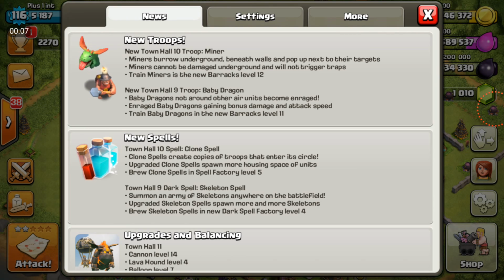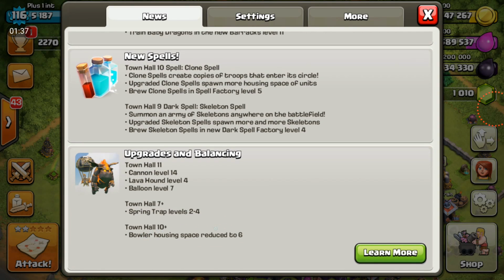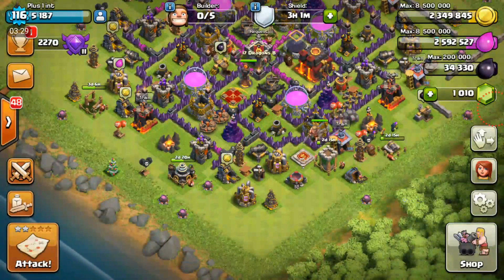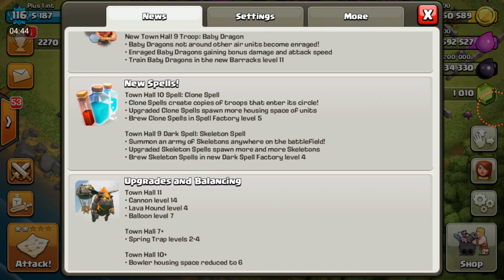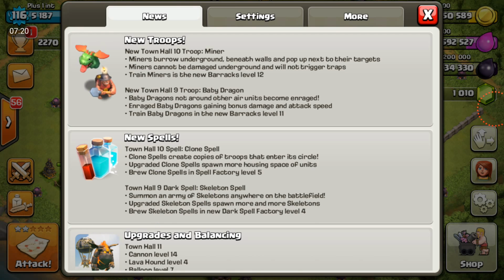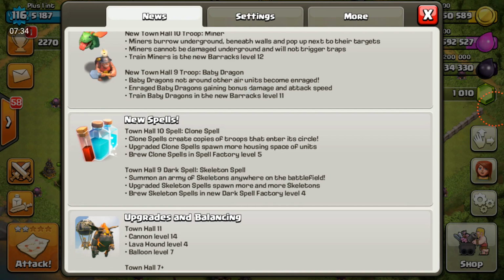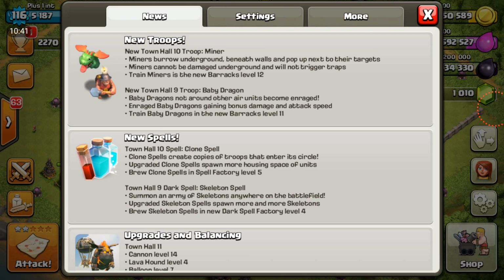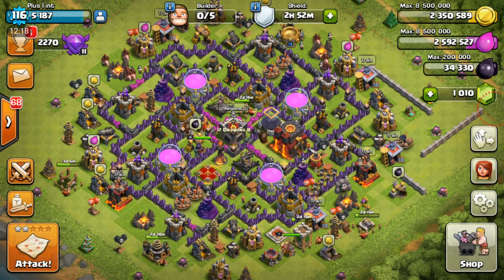Clash Of Clans Update Review -17 Dragons NEW SPELLS NEW ATTACK STRATEGIES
Another video for your face from the plus!

Guys show your support by liking, subbing and commenting.
As always please don't forget that all the love you show my channel is very much appreciated from the bottom of my empty heart. :-B